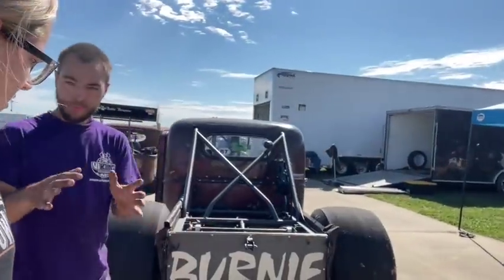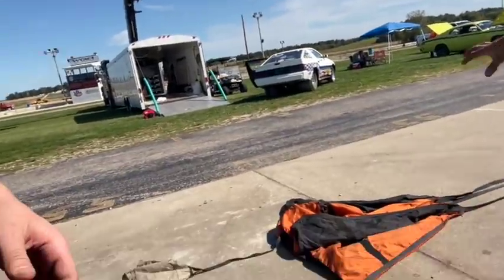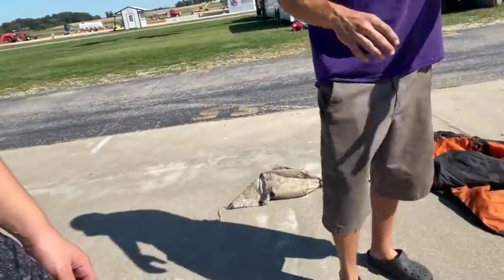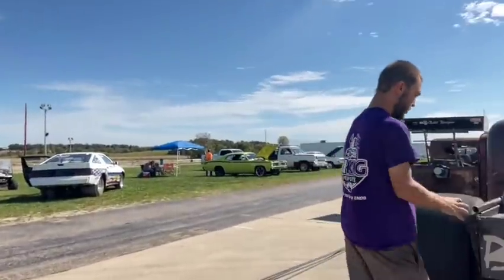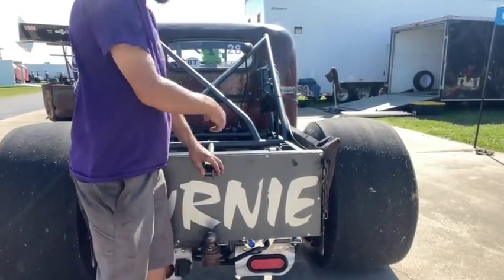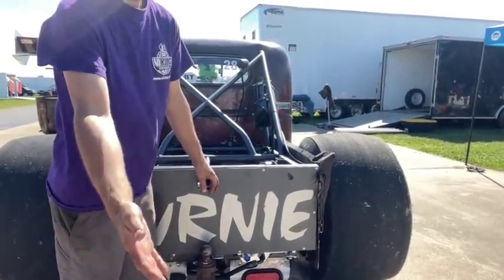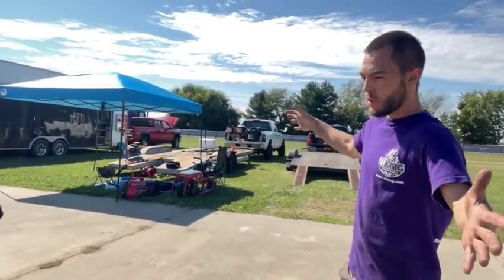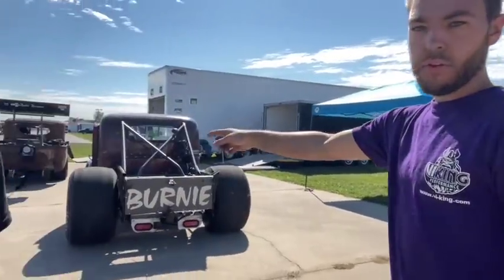A Little bit about Drag Racing Parachutes with Hustlin Horsepower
Thank you everyone for following along on our journey. We have a wild adventure planned once we finish this build series that is bound to be one hell of a ride! The house is going up for sale and our SpoolBus will be seeing some miles. Theres A good chance we will end up in your backyard so follow along!

Check out Maddy's view on this crazy life at @LadyGangsterRacing

We are Dealers for
Racequip - Safety Gear
StainlessWorks - Exhaust Systems
VickersPerformance - Transmissions
HughesPerformance - Converters and transmission parts,
HotShotSecrets - Oil and Lubricant
XSPower - Batteries
OpticArmor - Performance Windows
WireCare- WireCare Products